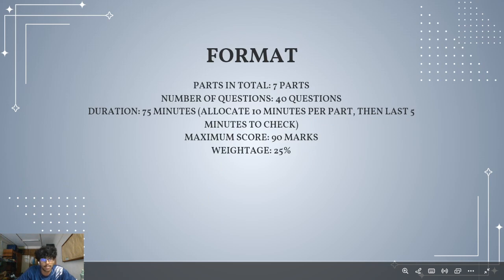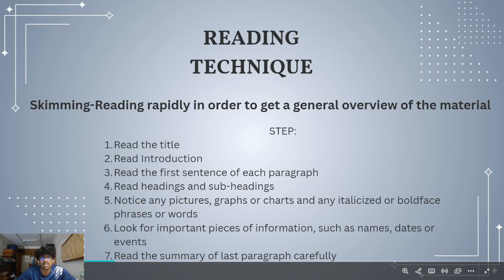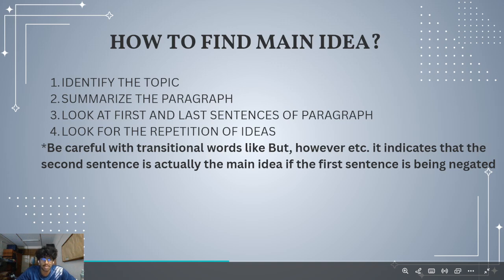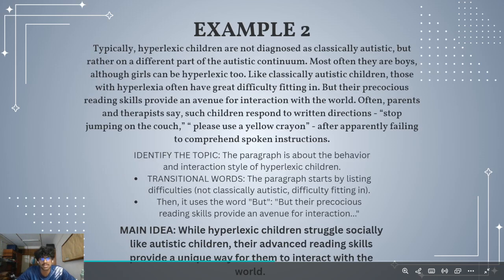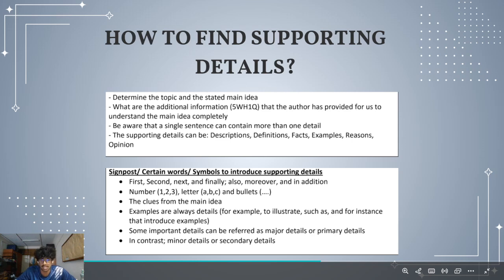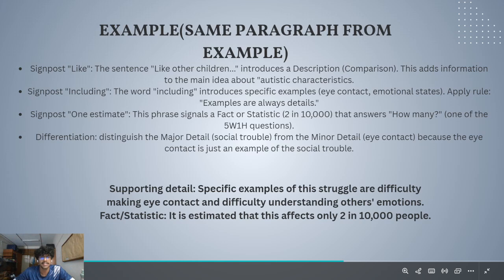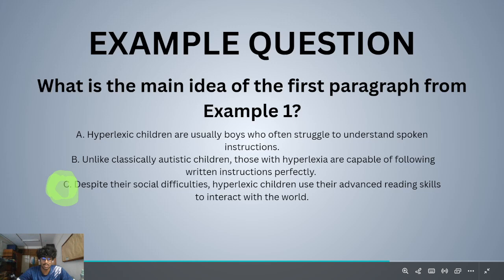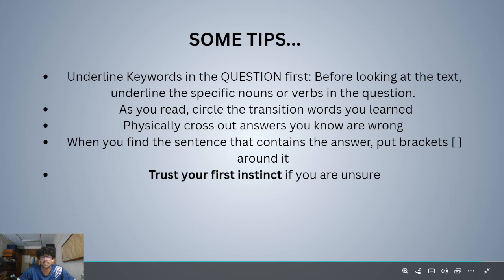Part 1: Reading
This video gives you all AWESOME TIPS for Malaysian University English Test (MUET) for the READING SECTION. This is a project for our course GLT1028 made by University Malaya students. Please enjoy the video!